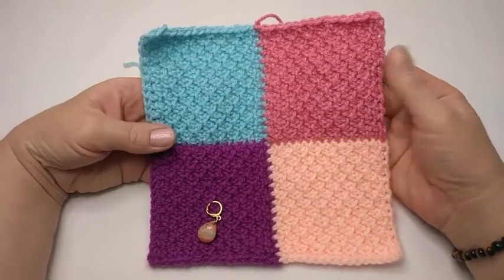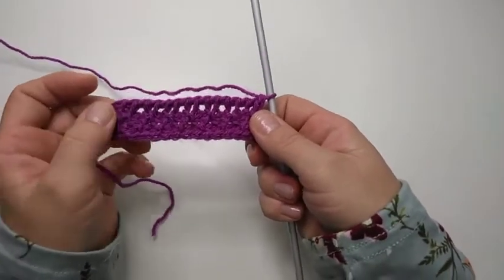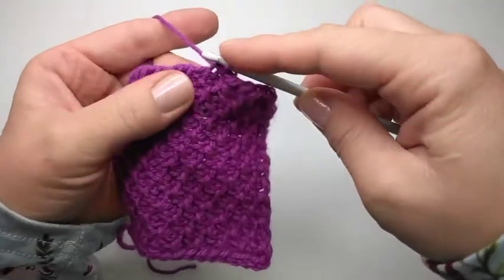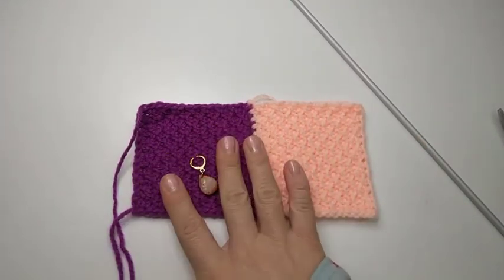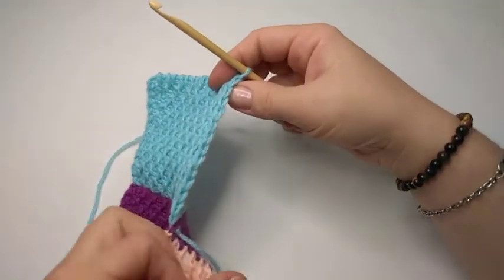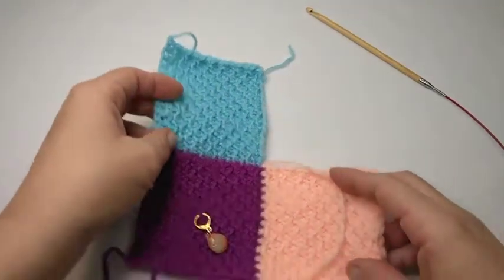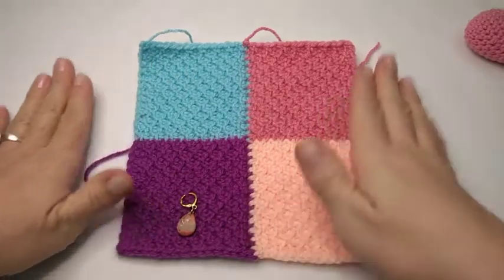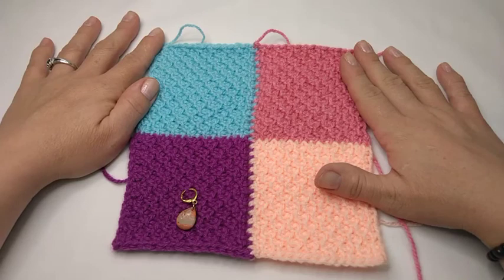Tunisian Crochet - Honeycomb stitch scrappy blanket - Join As You Go Method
I am so excited to share this technique with you.
In this tutorial I am going to show you how I make my Tunisian
Crochet Honeycomb join as you go scrappy blanket, as well as how I weave in my ends for this project.

This is more of a recipe style tutorial that include tips on how to use whatever yarn you like and how to determine
how big your scrap yarns should be to complete a block.

I also include a bonus tip at the end of the video for when you
are more comfortable about how to make the blcoks,
on how to crochet and weave in one of the ends as you work - one less end to weave in.
I hope that you will enjoy this tutorial.

Thank you so much for stopping by the channel.

Happy Crafting.

00:00 Introduction
02:45 Block 1
11:16 Block 2
23:20 Block 3
29:30 Block 4
36:55 Weaving in ends
41:24 Weaving ends as you go